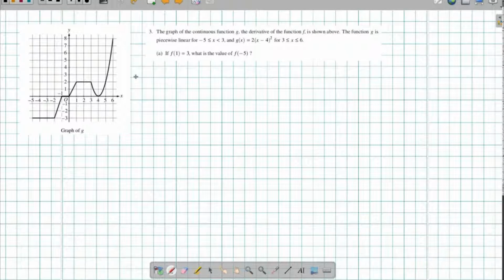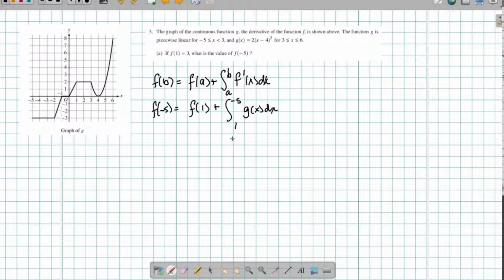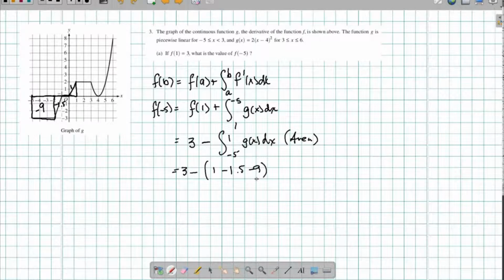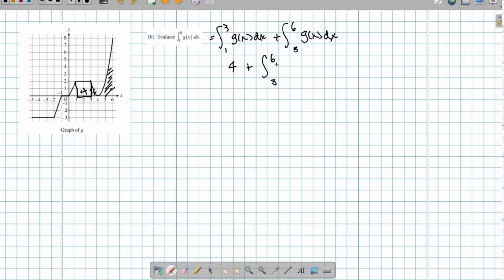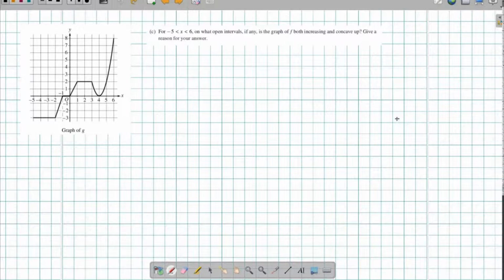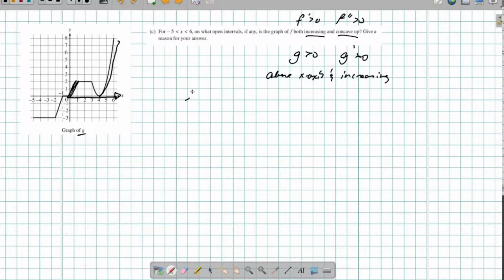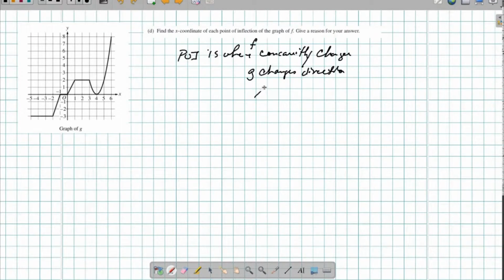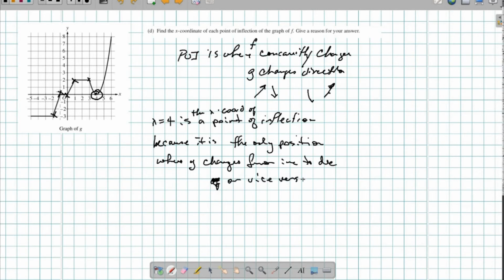Calculus BC Free Response 2018 FRQ 3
In this video we go over the Calculus BC Free Response Question (FRQ) 2018 #3.  In this problem, we interpret a function and its integral based on its graph.  A copy of the questions can be found

College Board has emphasized real world models series as a major concept for the free response questions. This is one of a series of videos where we discuss the concept.